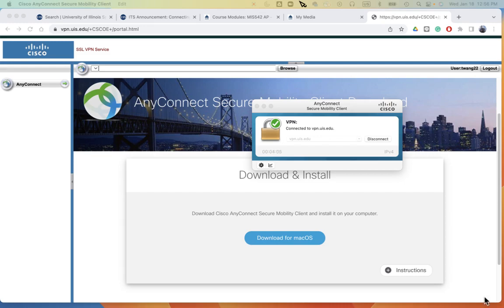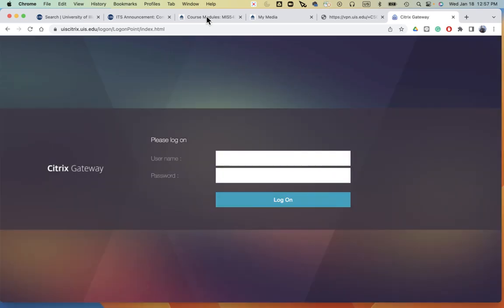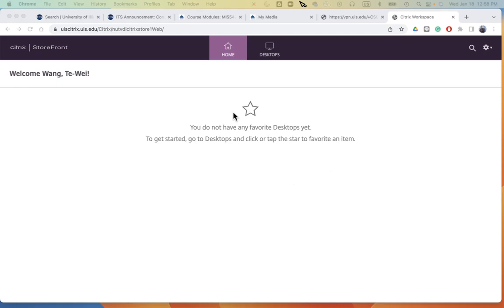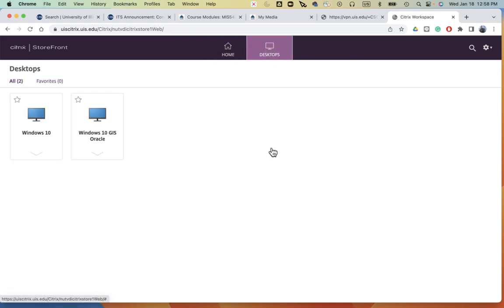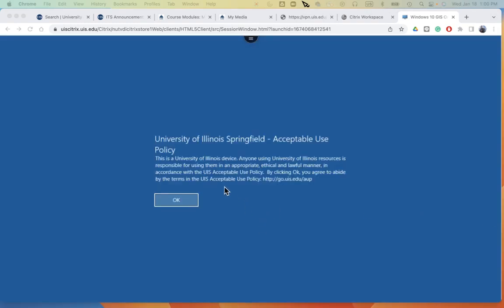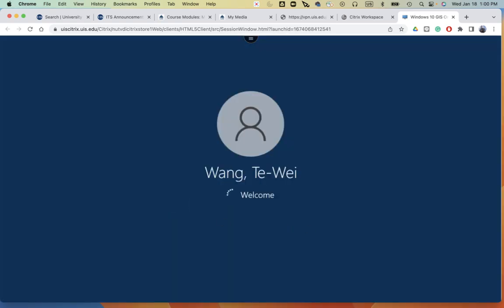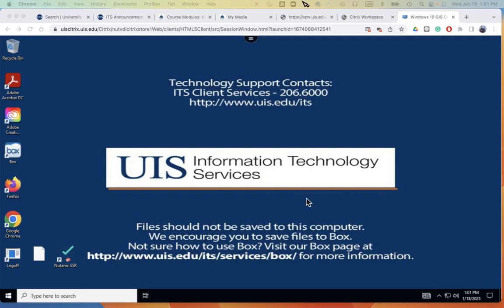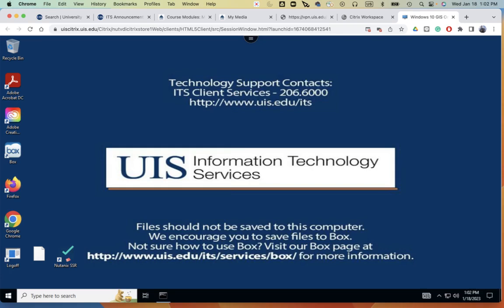Dr Tewei Wang Using UIS Citrix Virtual Desktop